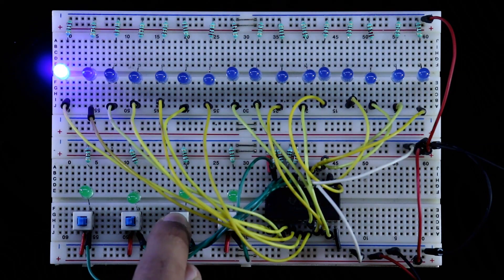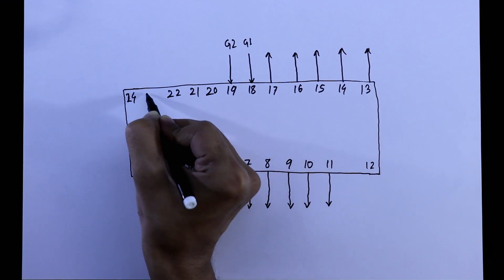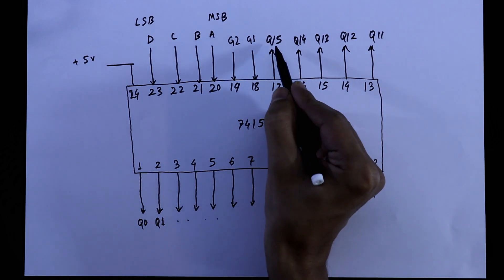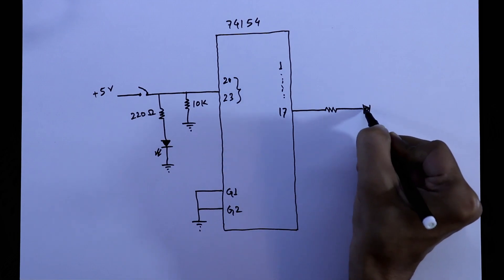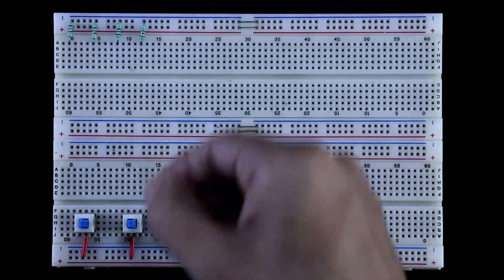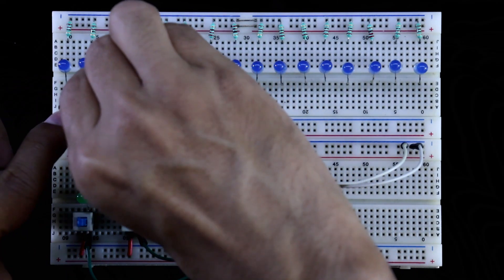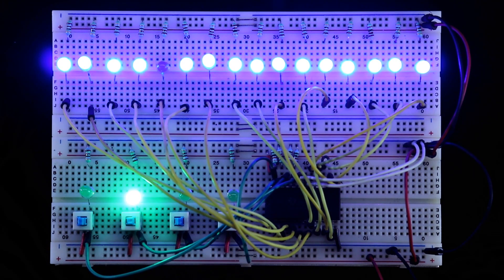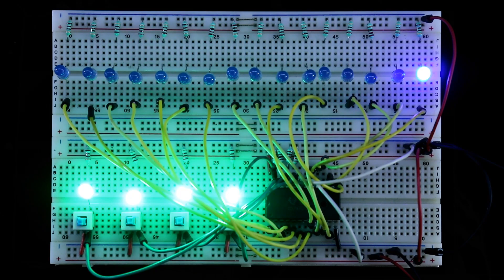74ls154 | Basic things of IC 74ls154 | 4 to 16 line demultiplexer IC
In this video, I've explained the basic things of demultiplexer IC 74ls154.
It is 24 pin IC which has 6 Input, 16 output and 2 power pins.

Required Components:

IC                          : 74ls154
Miscellaneous   : LEDs and Self locking push button switch

Chapters:
0:00 - Intro
0:16 - Pins and working
2:32 - Practical circuit
4:28 - Connections
6:50 - 741ls54 output